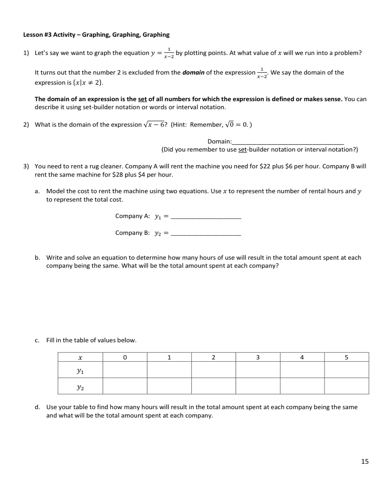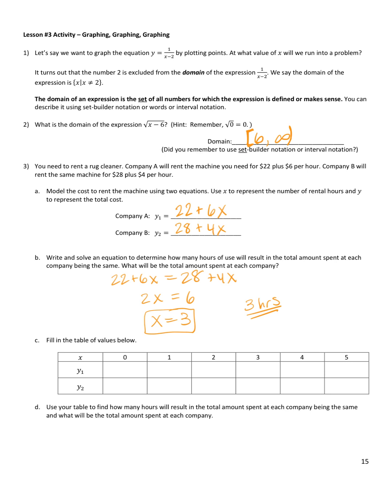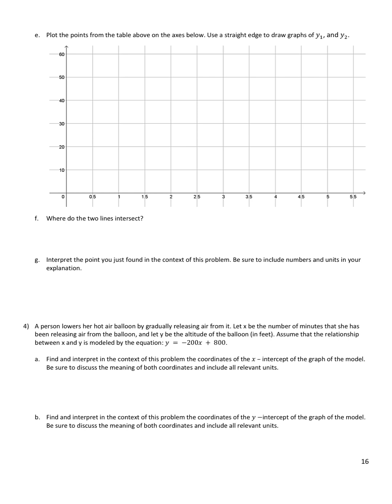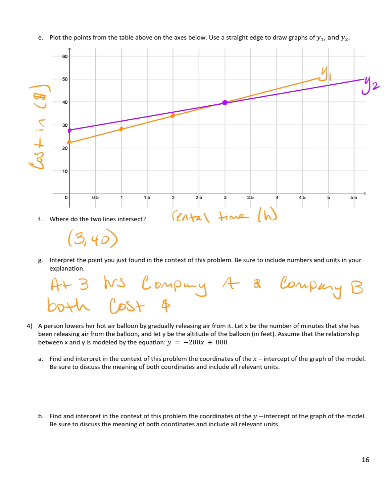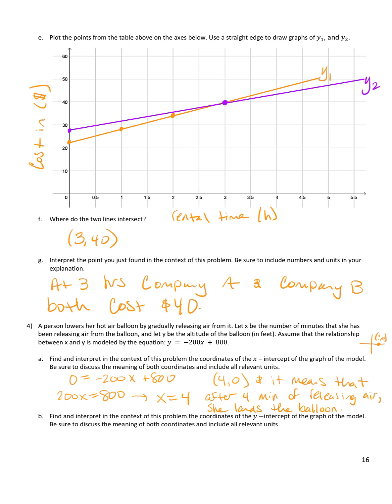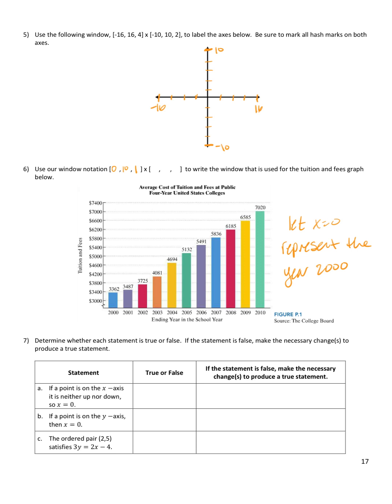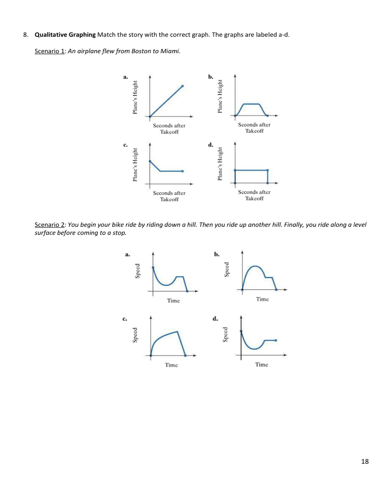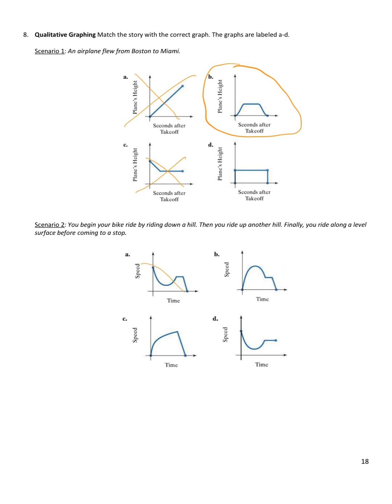MAT 107 lesson 3 activitiy